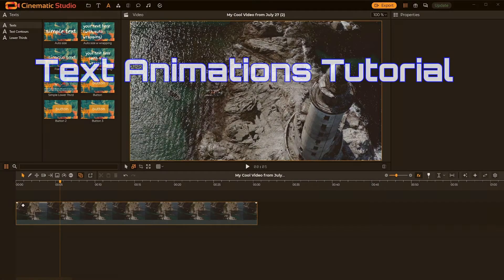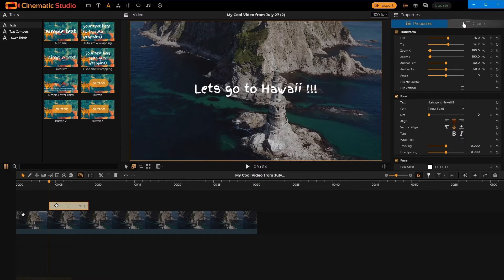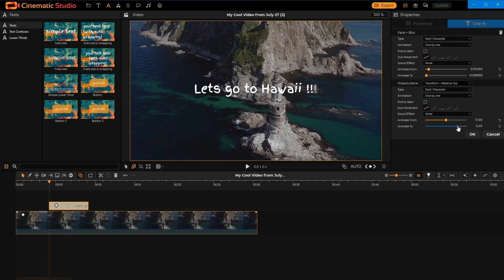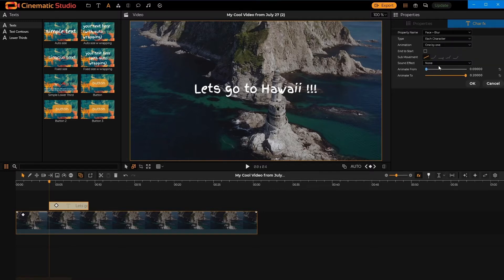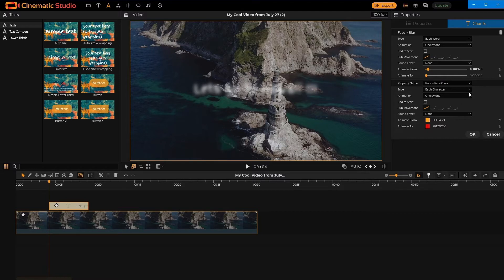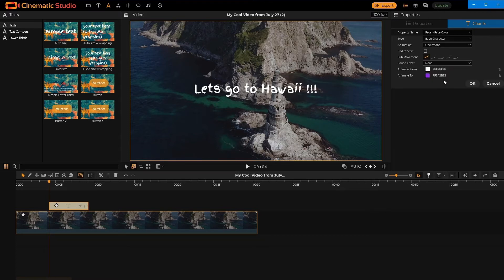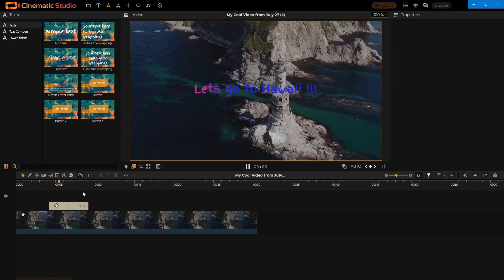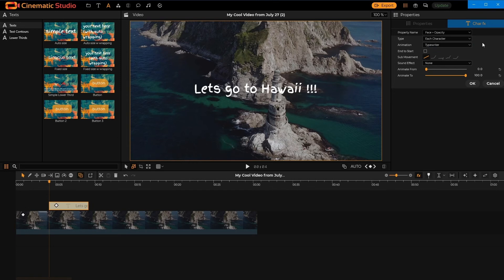Text Animations (Char-by-Char, Word-by-Word, Line-by-Line)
Hi everyone!

I've lately been working on a really cool feature - kinda' hard to explain, but you'd better see it in action!

P.S. Of course, I used Cinematic Studio to generate the tutorial😁